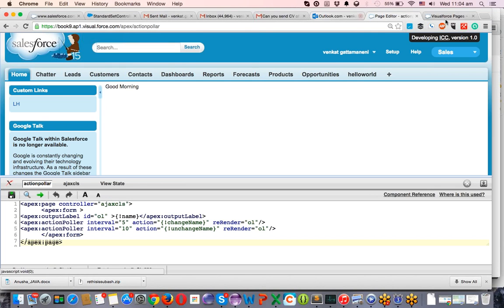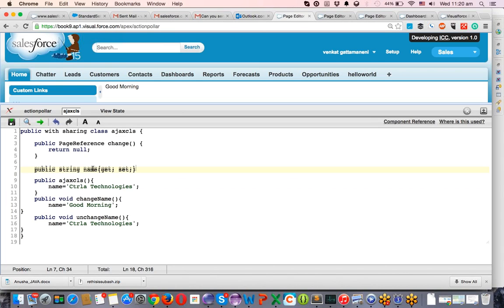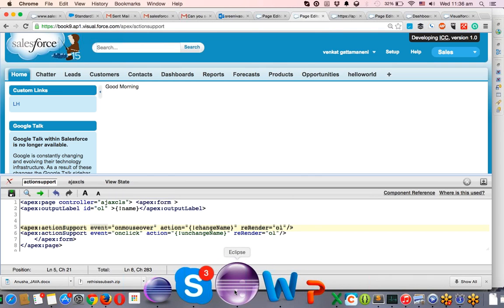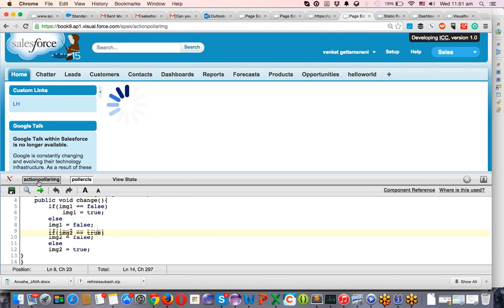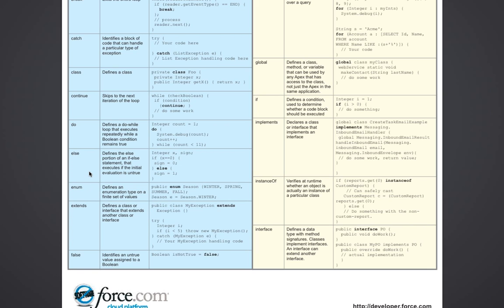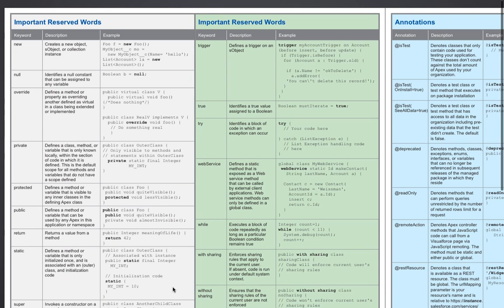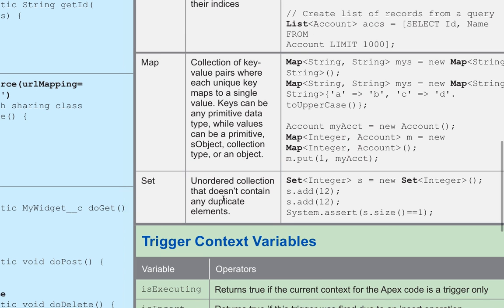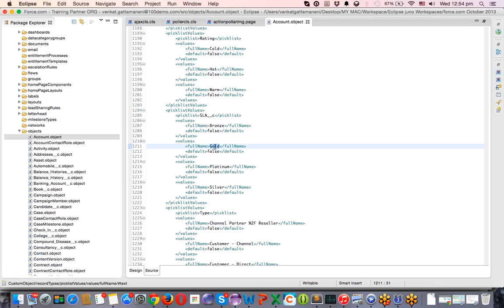VisualForce and Apex 3